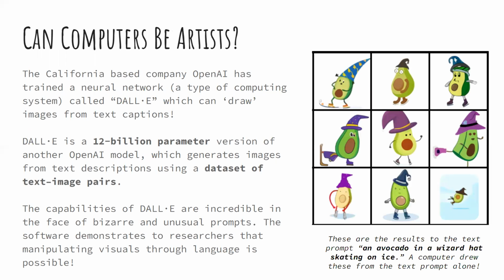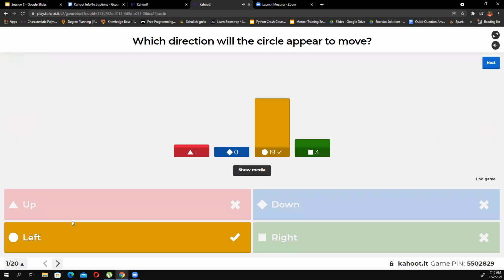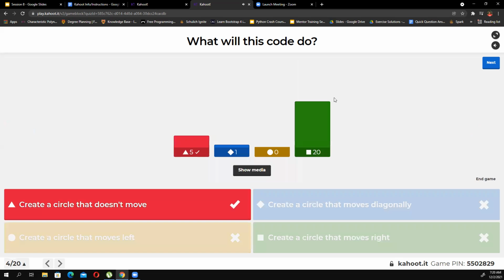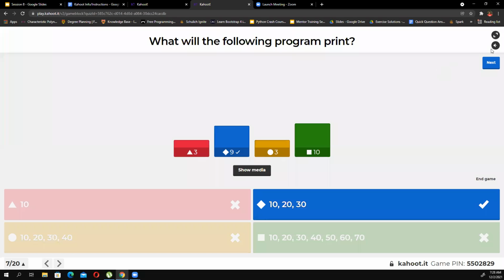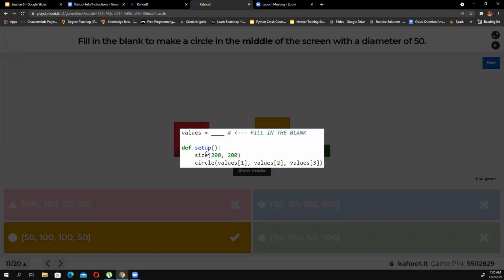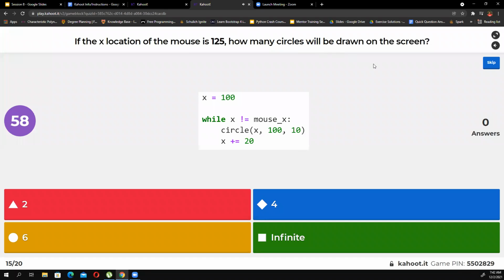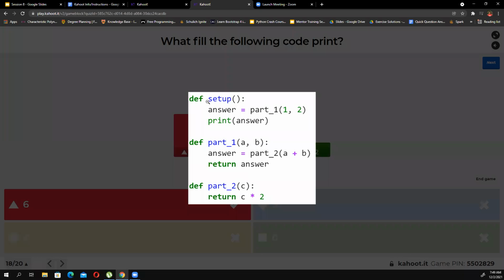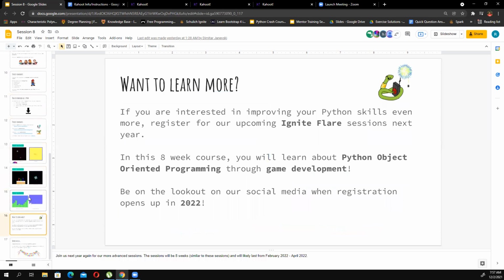Ignite Beginner: Session 8 (December 1, 2021)